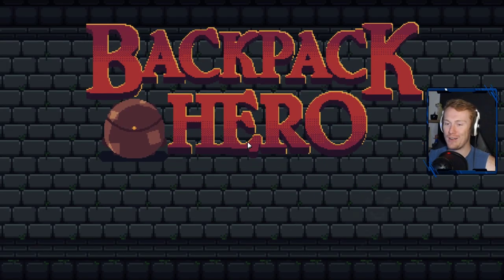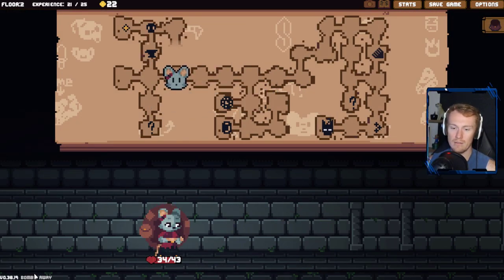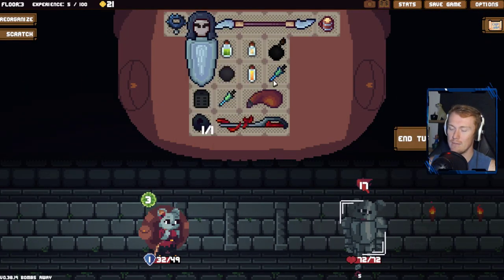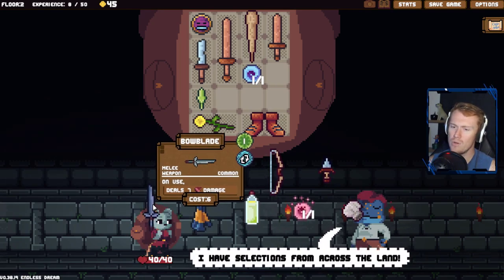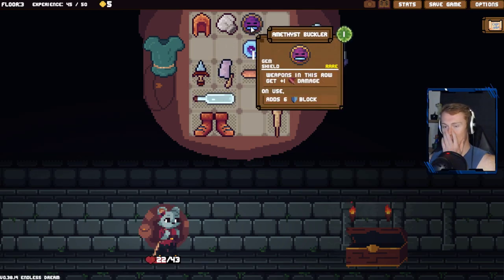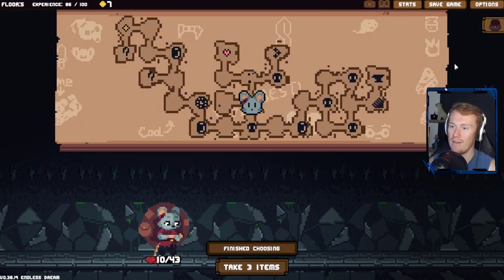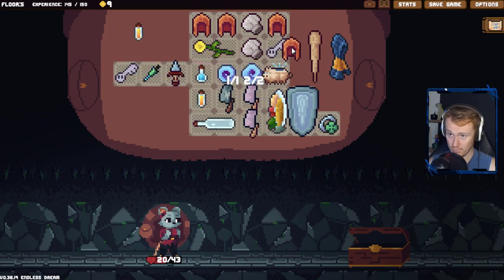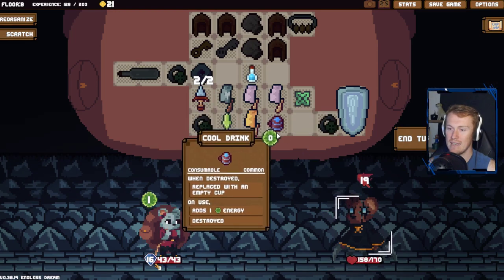Call an ambulance... For me - Backpack Hero - Episode 53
Backpack Hero is an innovative deck-building roguelike. This early access game is a blast to play and is full of charm. There's even a demo on steam to try-before-you-buy!

If you enjoyed the video, please consider a like and subscription. It truly makes a big difference! If you want to catch me live, check me out on Twitch.